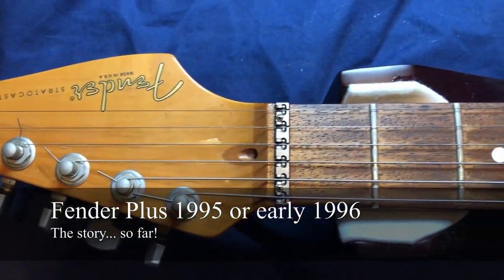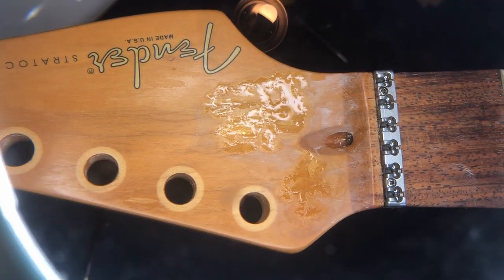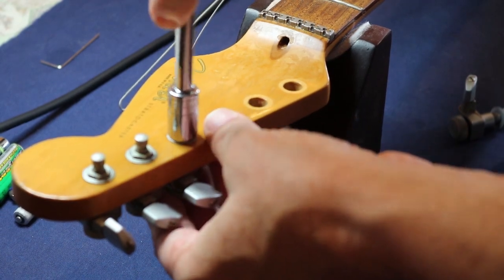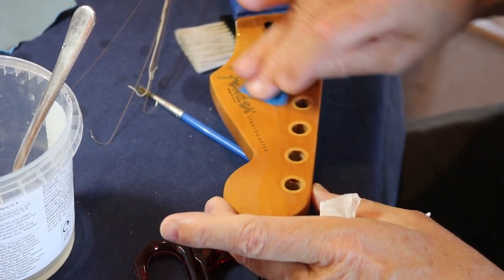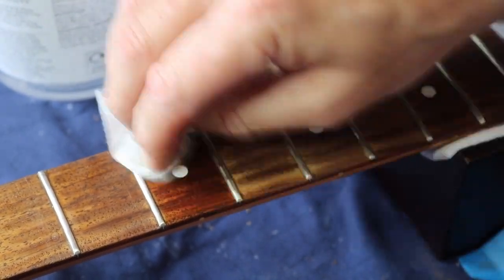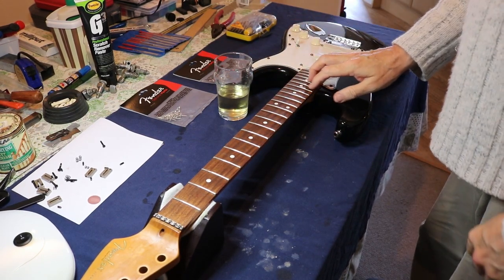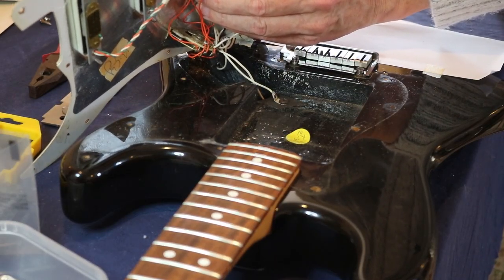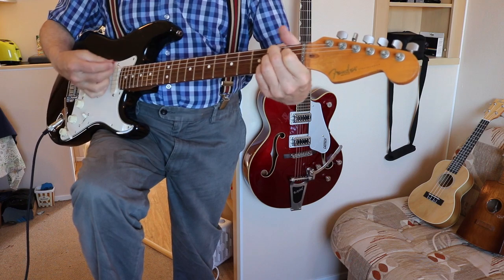Fender Plus size headache...peeling lacquer.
Head lacquer peeling off but must not strip the unique Fender Plus head... patch up repair the only way. A real test of patience.

All my repairs and fixes are in aid of Assisi Animal Sanctuary. I do not charge for my services but I would hope that the clients will donate to Assisi as they are struggling at this awful moment in time.